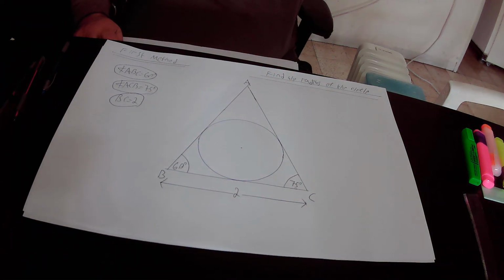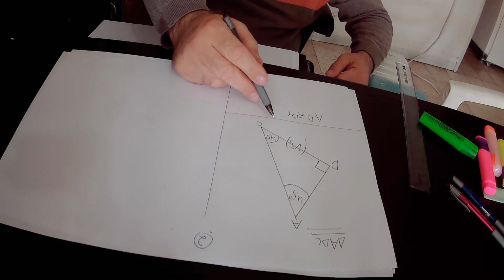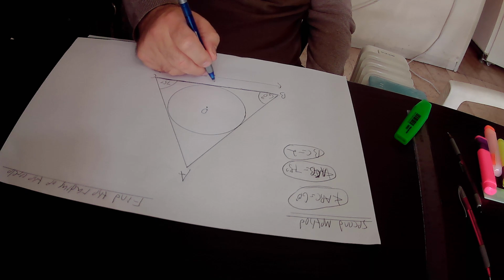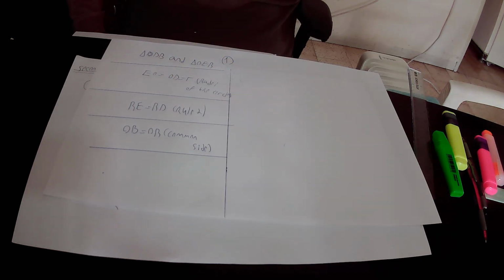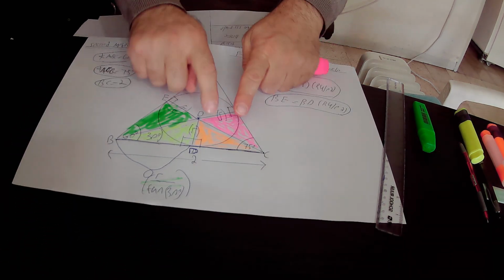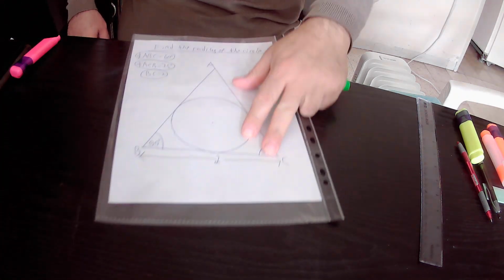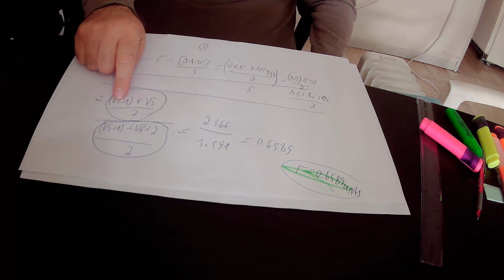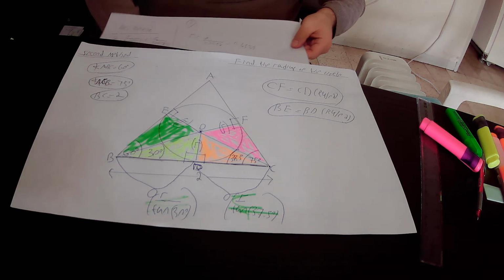Sweden Math Olympiad Geometry Problem | 2 Different Methods